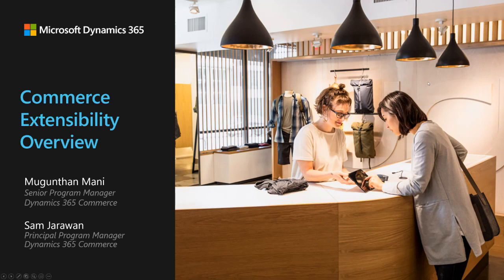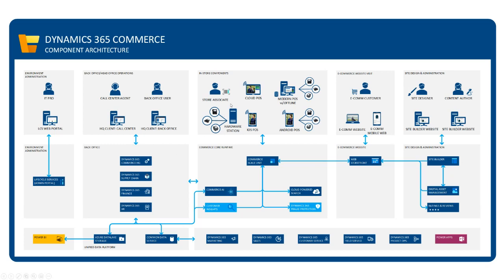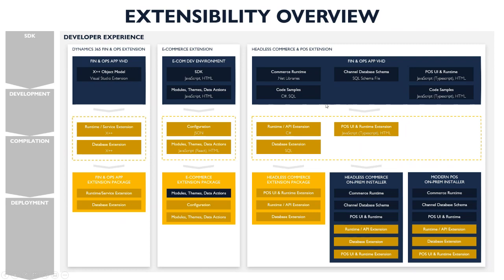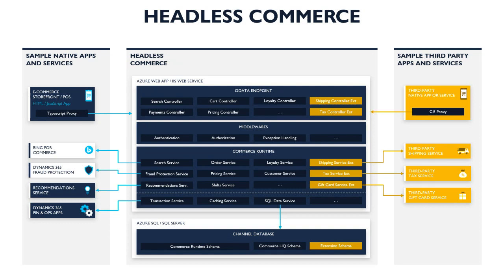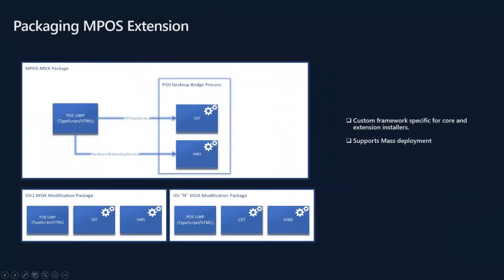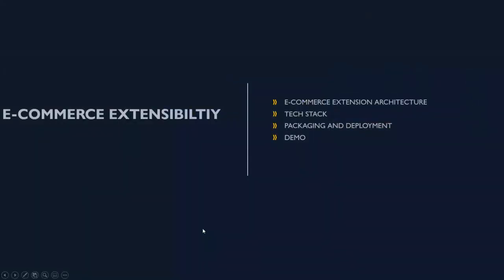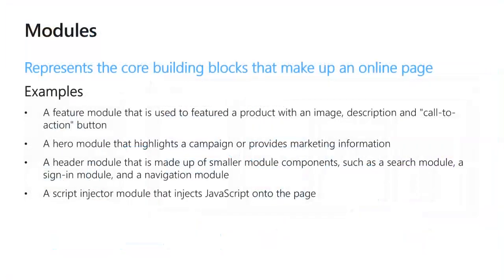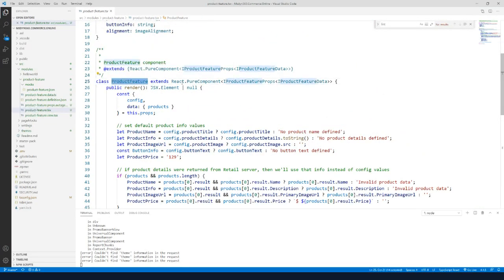Unlock the Power of Dynamics 365 Commerce: Commerce Extensibility Overview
Get an overview of the Dynamics 365 Commerce extensibility, including extending CRT/POS and e-Commerce.

Unlock the Power of Dynamics 365 Commerce to reach your retail business potential!  A Microsoft Dynamics 365 FastTrack TechTalk Series

Dynamics 365 Commerce has been growing to meet the needs of the dynamic retail industry, leveraging a headless commerce engine with advanced omni-channel support for point of sale, call center and a newly integrated e-Commerce online channel.

In this series we’ll cover a breadth of topics including architecture, deployment and serviceability, e-Commerce site creation/theming/payment handling and extensibility. We’ll also provide additional topics including cross channel services such as the AI driven recommendations service, ratings and review, search and order management.